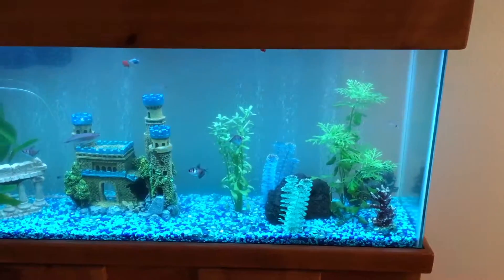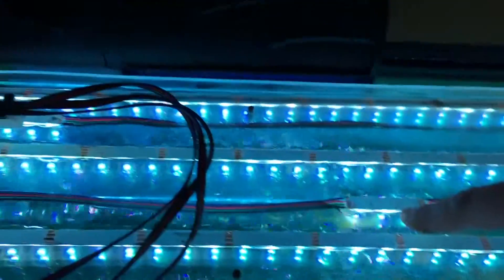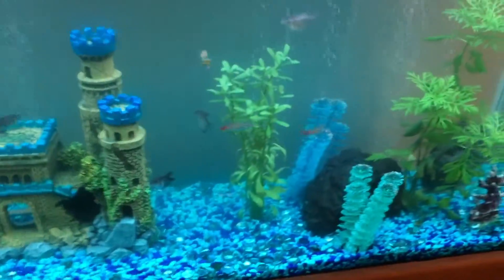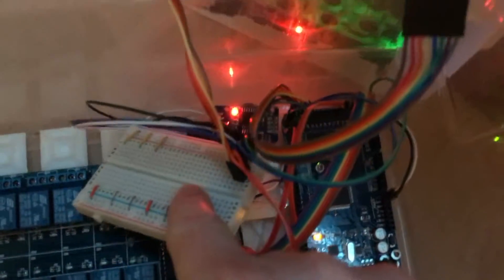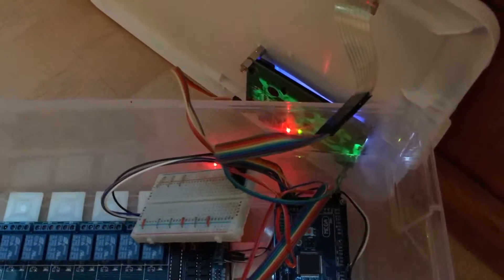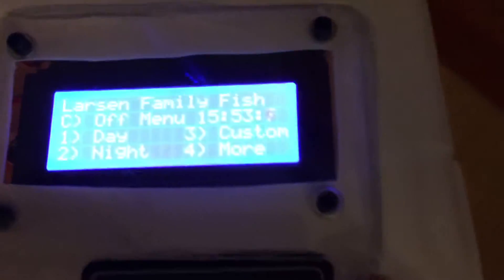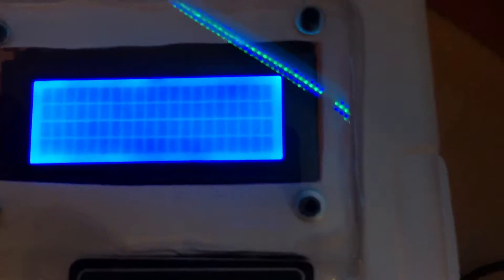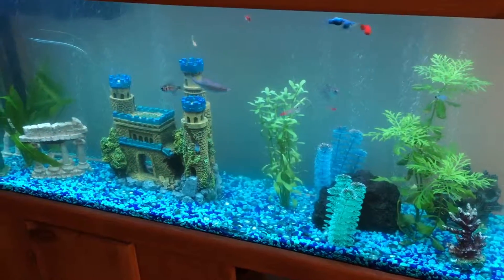Arduino Fish Tank Auto & Custom Lights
This video is about Arduino Fish Tank Auto & Custom Lights